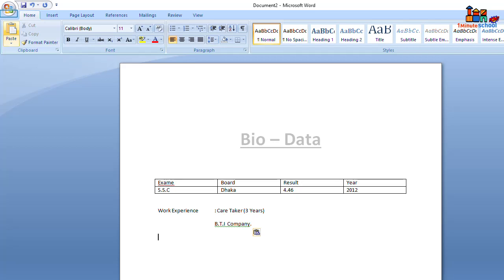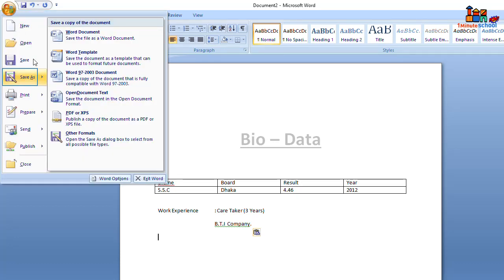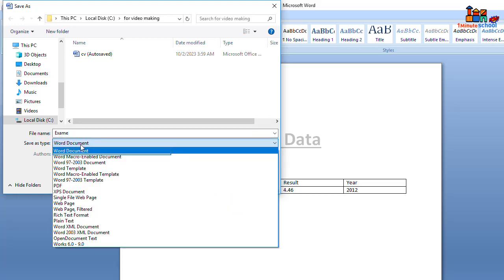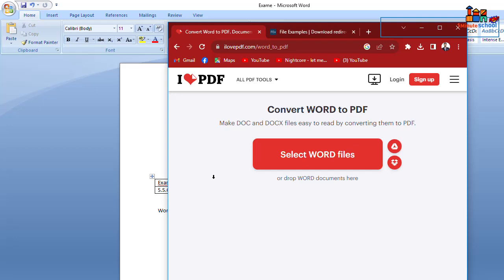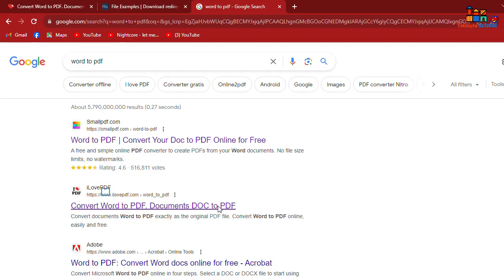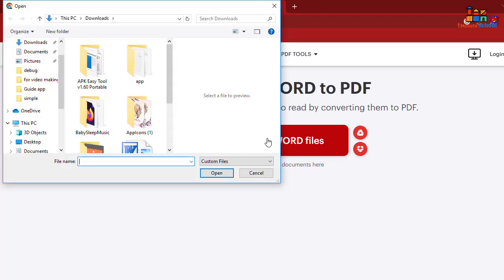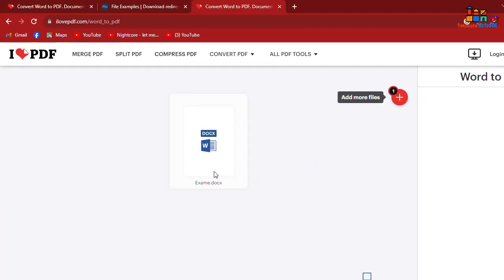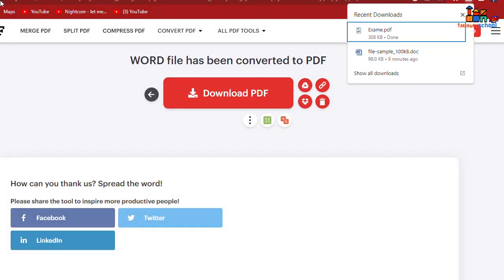how to convert word to pdf in mobile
📱 Mobile Word to PDF Conversion Made Easy! 📄

In today's quick tutorial on @1minschool, we're showing you how to effortlessly convert Microsoft Word documents to PDF format right on your mobile device! Whether you're using Android or iOS, we've got you covered. Say goodbye to the hassle of using a computer – it's all about convenience!

🔹 Learn the fastest and simplest way to convert Word to PDF on your phone.
🔹 No need for any additional software or apps – we'll show you the built-in method!
🔹 Save time and share your documents seamlessly with colleagues or friends.

Join us for this one-minute tutorial and discover the power of mobile document conversion.